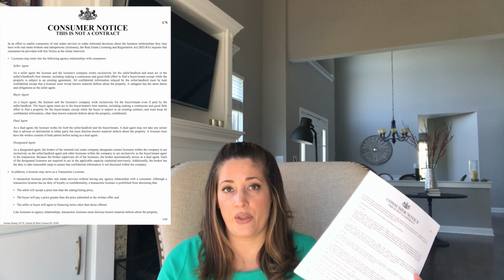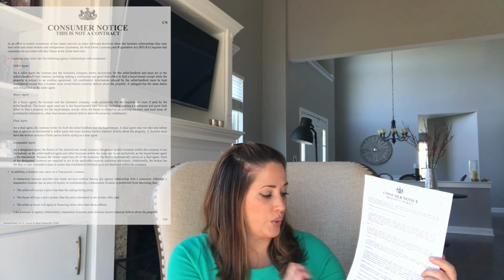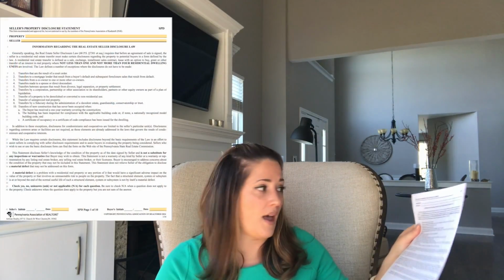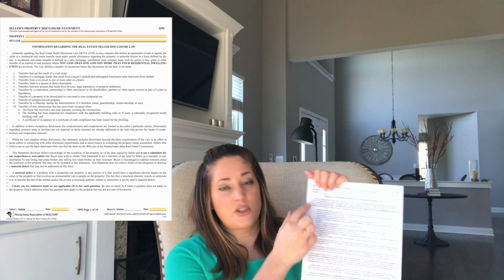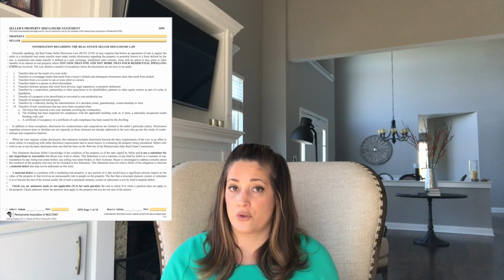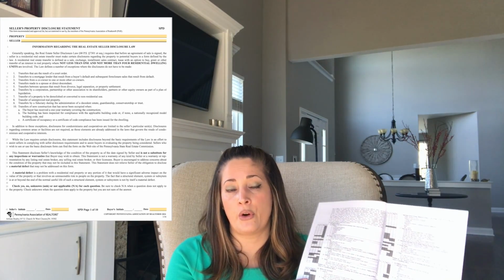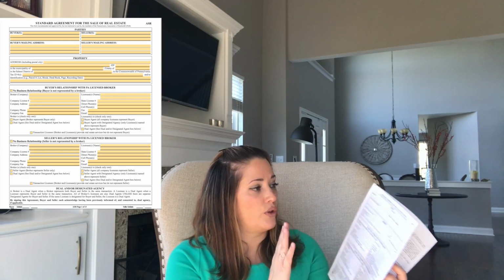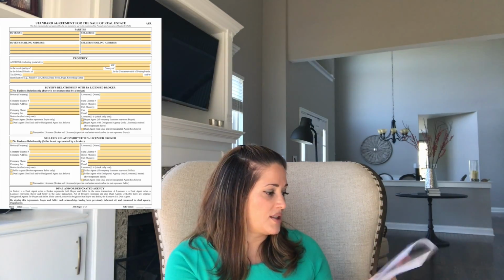Paperwork needed to make an offer on a house in Pennsylvania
Let's go through the 5 forms needed to make an offer on a home in Pennsylvania:
-Preapproval
-Consumer Notice
-Buyer Financial Information Sheet
-Seller's Disclosure
-Agreement of Sale.

A brief description of each form and then a brief overview of going under contract.  You can see more on a blog I did